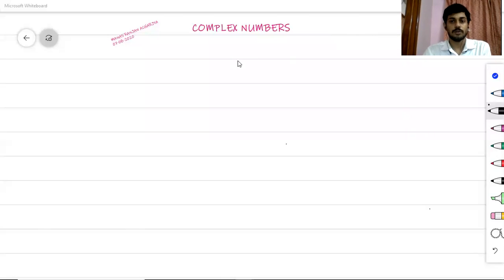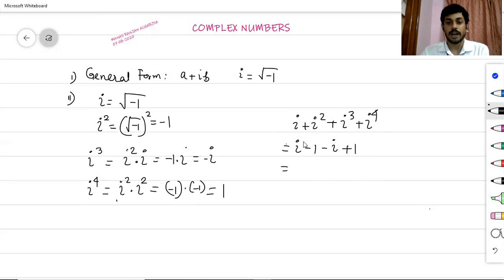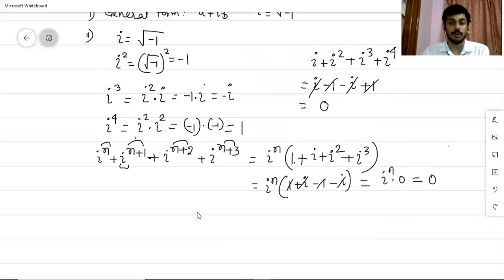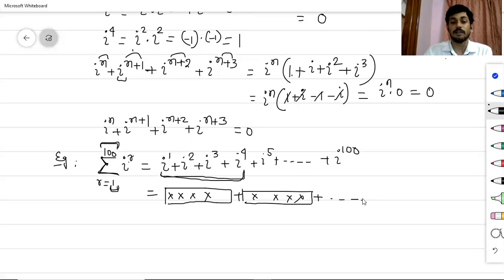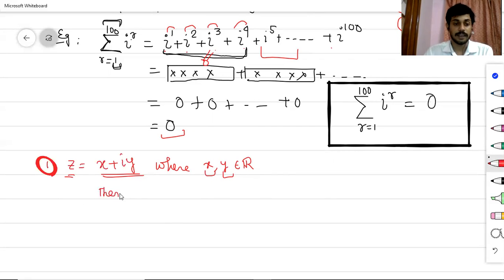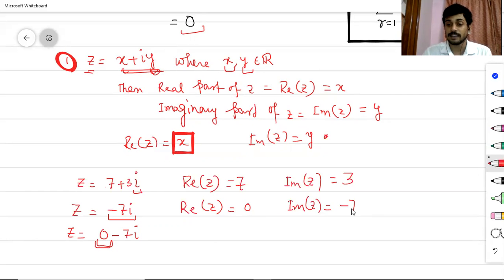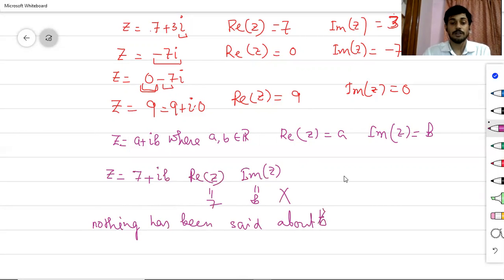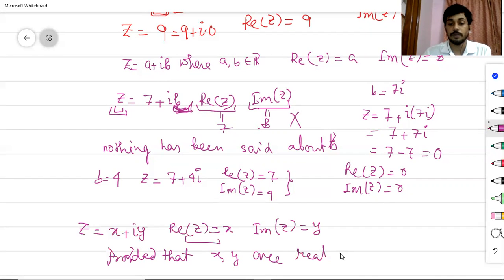BASIC CONCEPTS of COMPLEX NUMBERS lecture 1